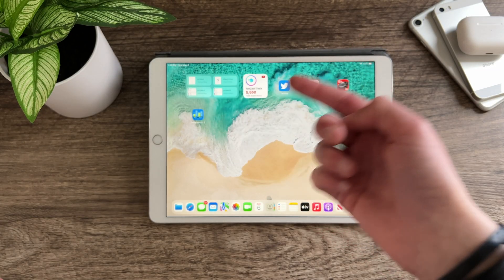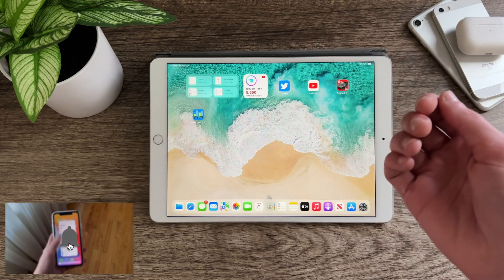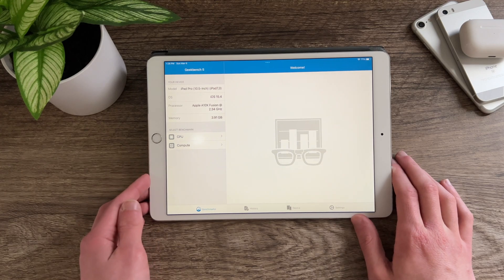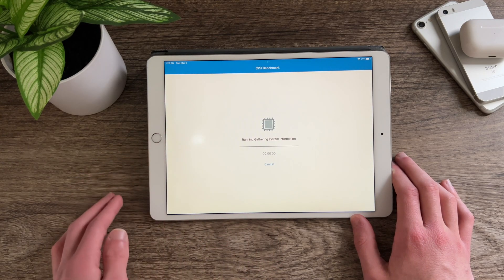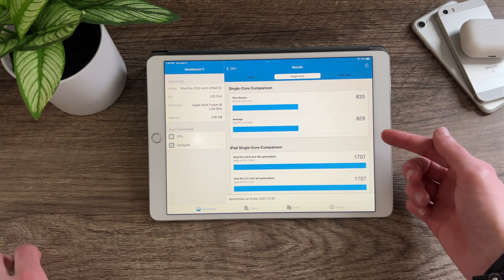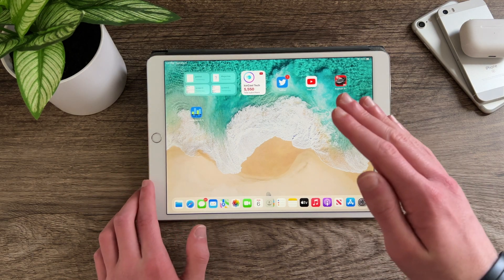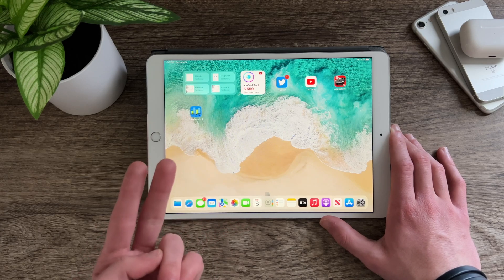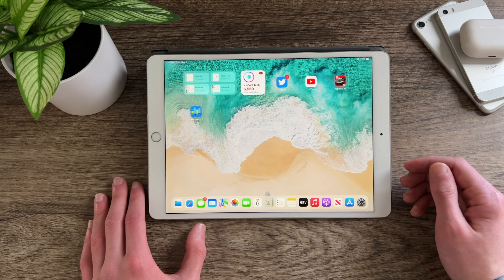iPadOS 15.4 iPad Pro 10.5 FULL REVIEW! || Should You Update?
At last, the long awaited iPadOS 15.4 update has just released to everyone alongside iOS 15.4 bringing a slew of new features and changes like the all-new Face ID with Mask support. Preceded by iPadOS 15.3 and iOS 15.3.1, which only really included some bug fixes and security improvements, such as the Safari data leak bug.

So, with that said, let's take a look at how iPadOS 15.4 runs on the iPad Pro 10.5-inch.

Chapters

0:00 - Intro
0:25 - Performance & RAM Management
1:55 - Battery Life
2:18 - Overheating
2:23 - Conclusion
3:01 - Ending

If you ever have a question, just @ me on Twitter or Instagram and I’ll certainly get back to you!